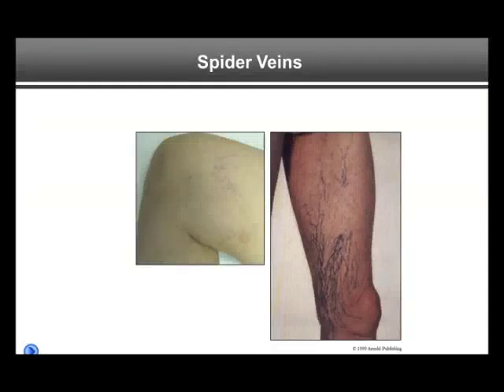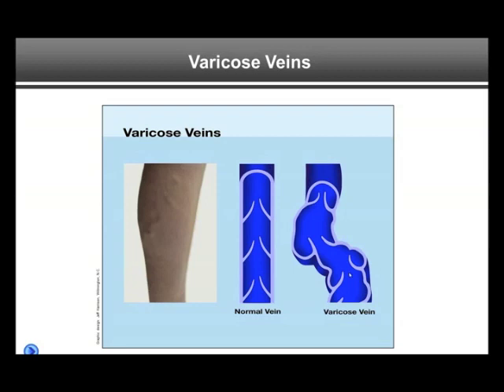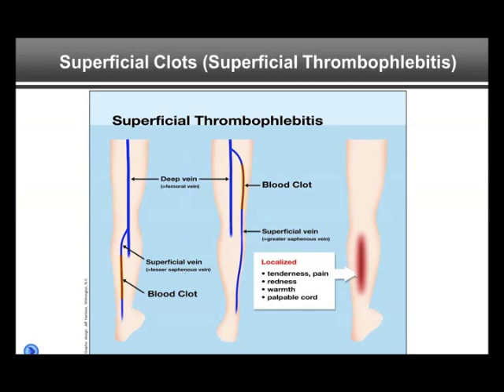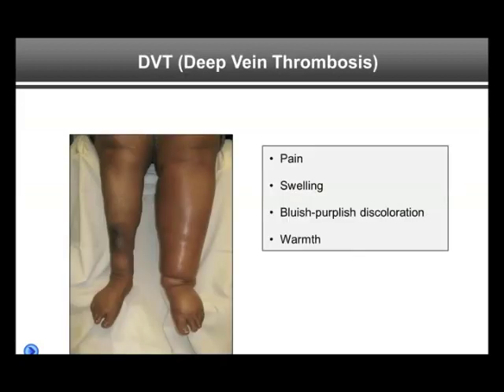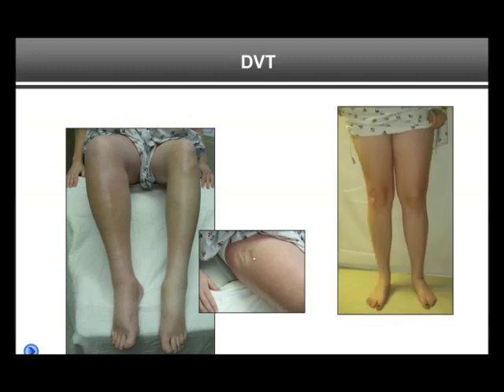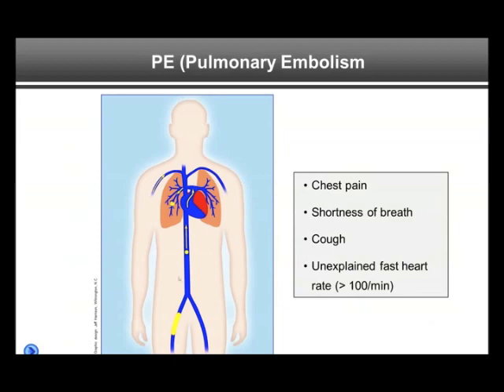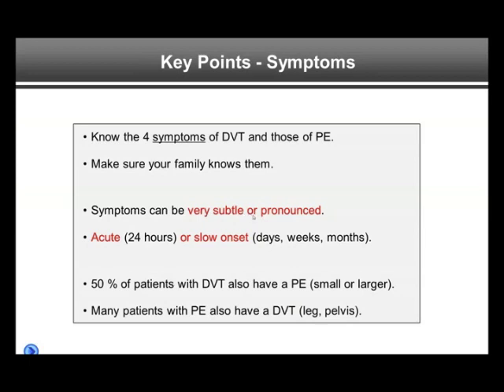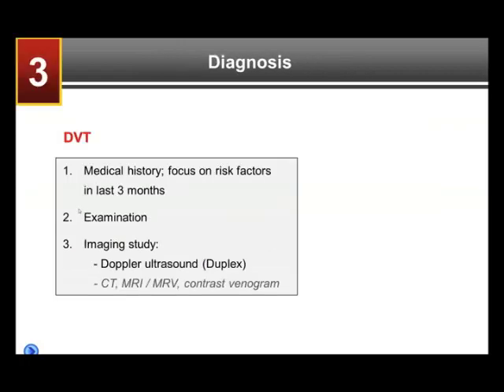Part 2: Symptoms - DVT and PE: What Patients Need to Know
In Part 2 of a webinar recorded November 16, 2011, Dr. Stephan Moll, hematologist with the University of North Carolina at Chapel Hill, discusses the symptoms of blood clots.  Topics include:  superficial clots, varicose veins, deep vein thrombosis and pulmonary embolism symptoms.